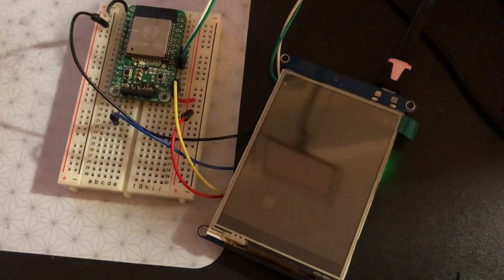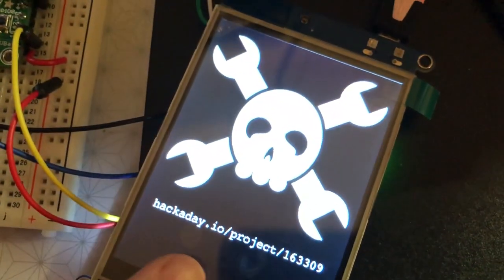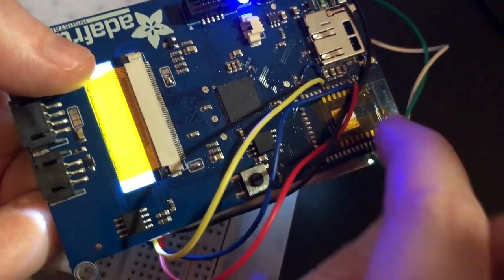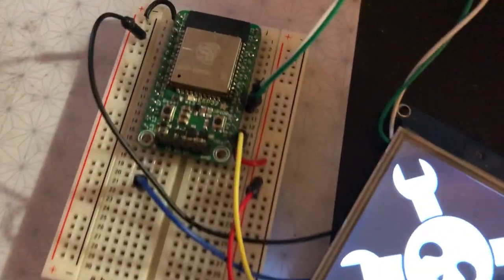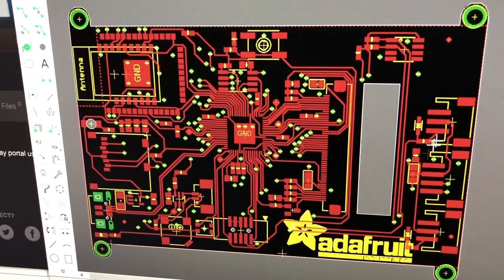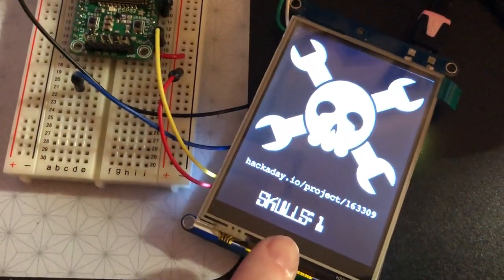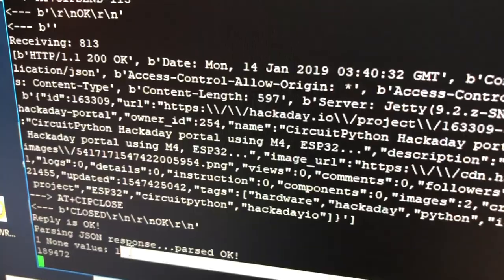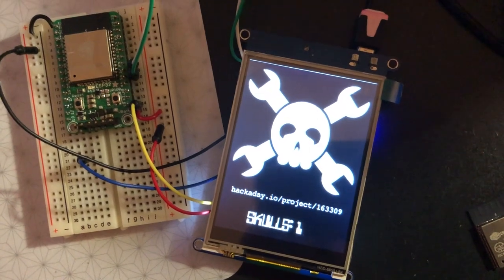PyPortal CircuitPython Hackaday portal @adafruit @hackaday circuitpython @circuitpython